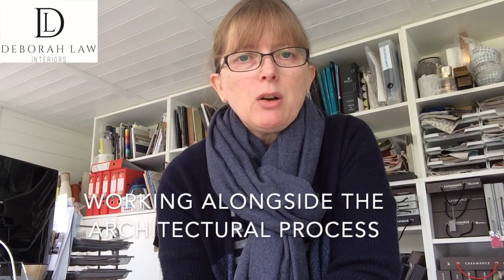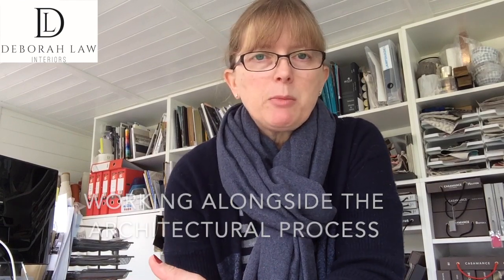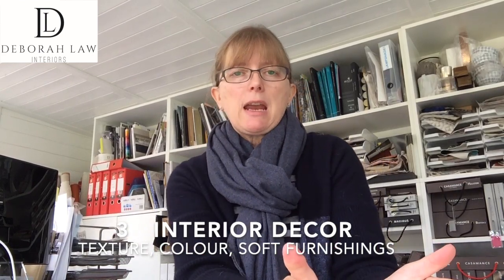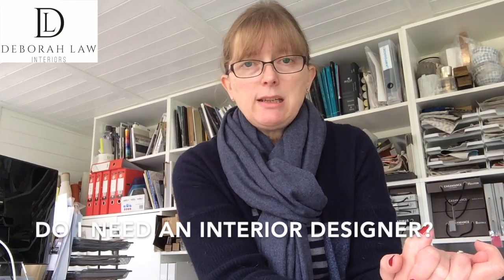What is Interior Design?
A clear definition of what is interior design from award winning designer Deborah Law
There's 3 parts of the interior design process.